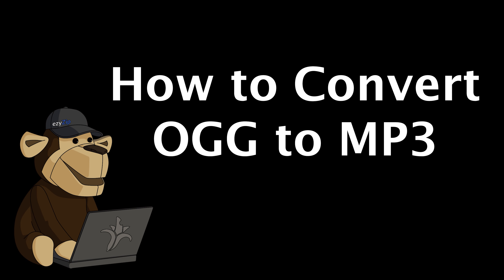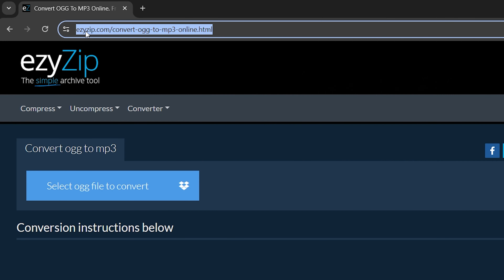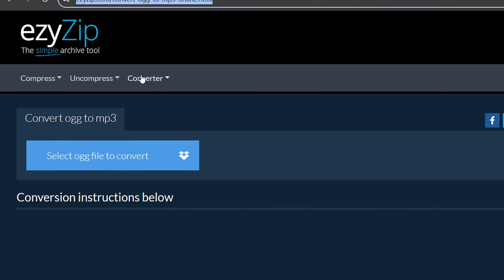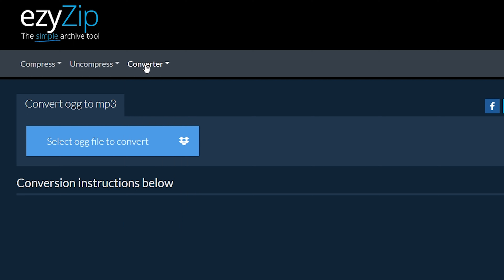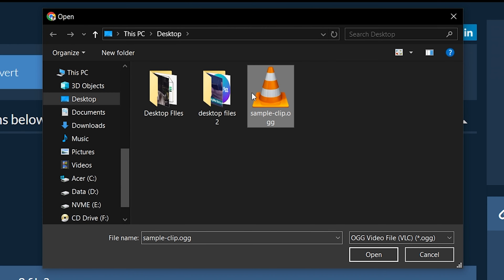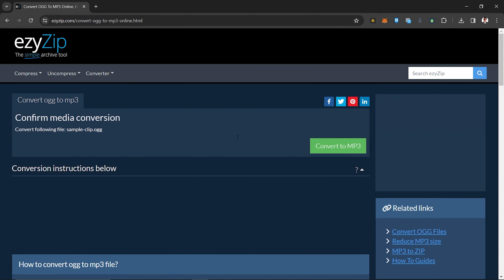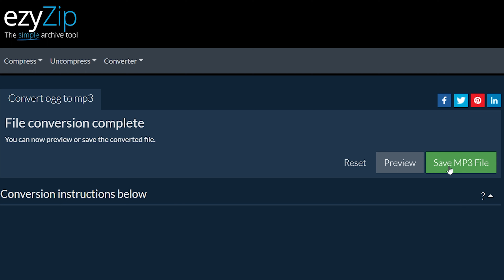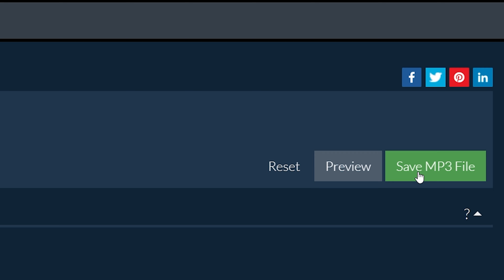Convert Ogg to Mp3 Online (Easy Guide)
This video shows you how to convert Ogg to Mp3 online. No software required, runs in your browser. Free!

1. To select the ogg file, you have two options:
Click "Select ogg file to convert" to open the file chooser;
Drag and drop the ogg file directly onto ezyZip.

2. Click "Convert to MP3". It will start the conversion process which will take some time to complete.

3. Click on "Save MP3 File" to save the converted MP3 file to your selected destination folder.